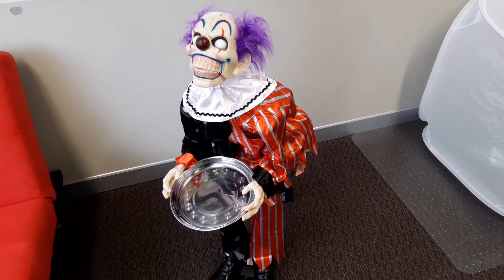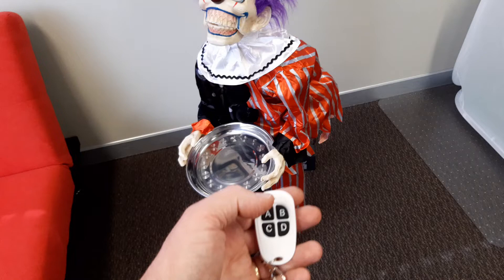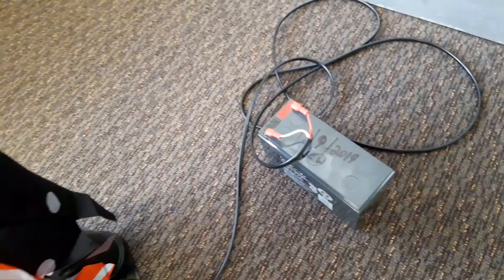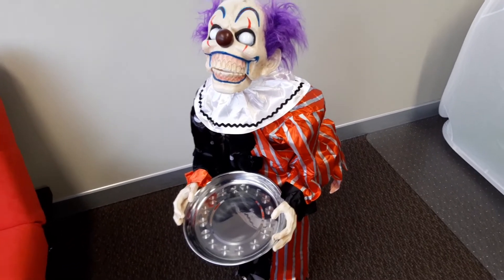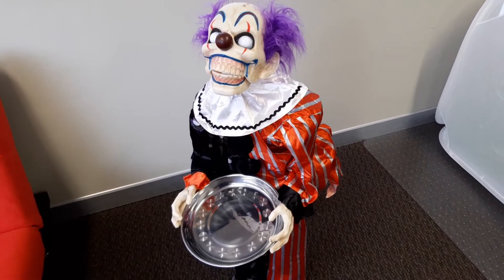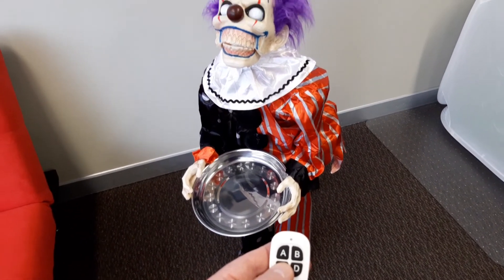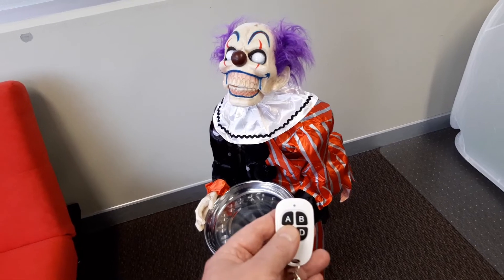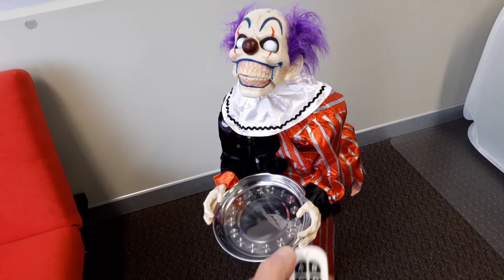Prop Remote Trigger Add-on Board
I made a new circuit board to install in simple animated props like this Kmart clown. If has an RF remote control receiver and step down voltage regulator. The RF receiver can learn a new remote key fob and you can choose which button on the remote will set it off. The voltage converter means I can power it from 12V or 24V from a battery or centralised power system.